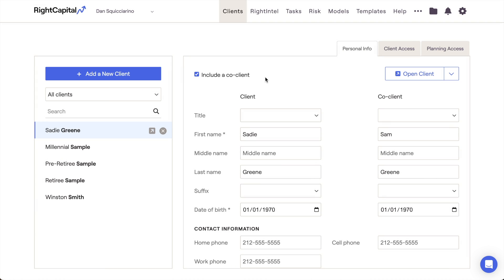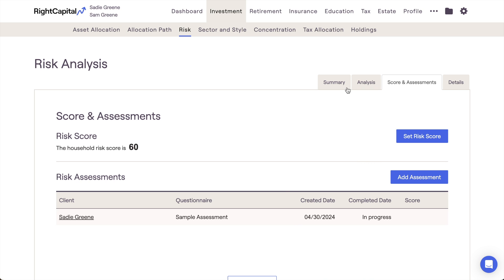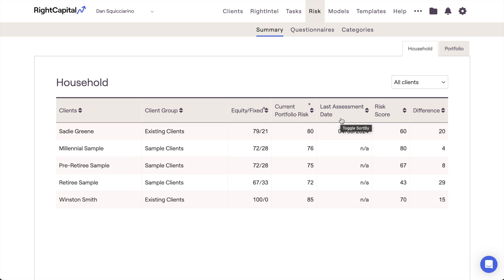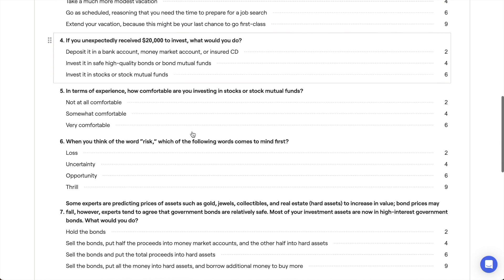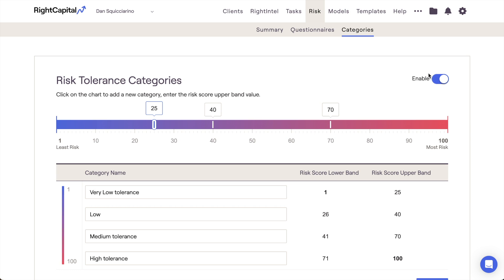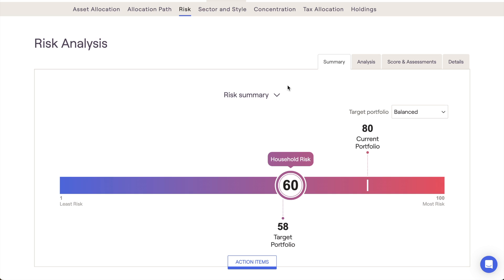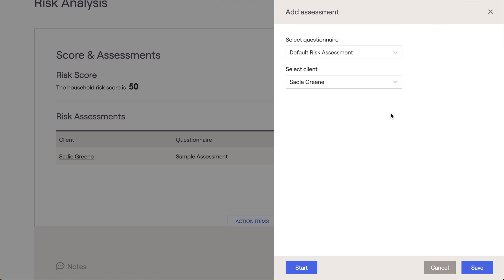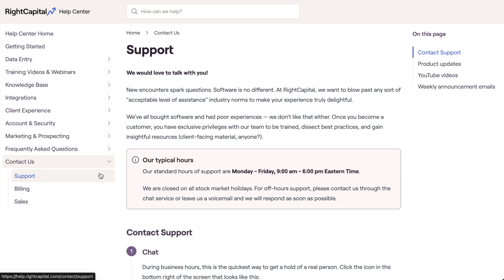RightCapital's Risk Module and Analysis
Join us to review the Risk module in RightCapital. For more information on RightCapital's Risk Module click the link to RightCapital's help center article below: